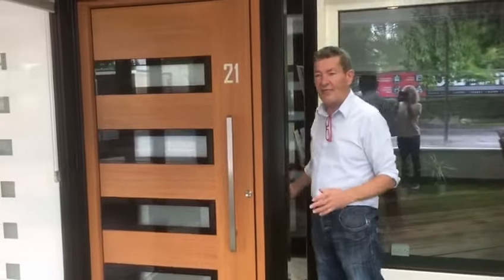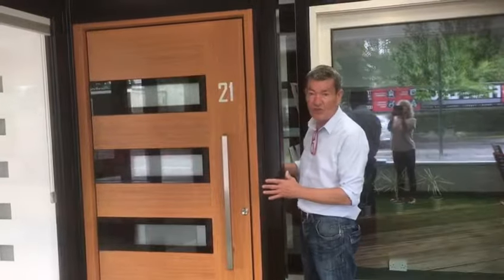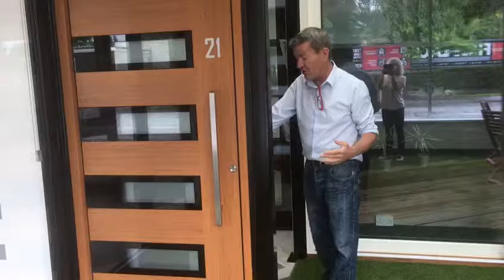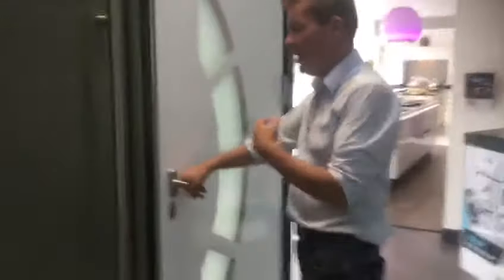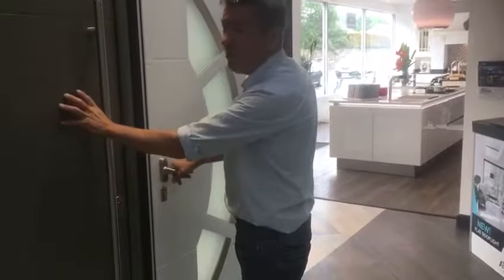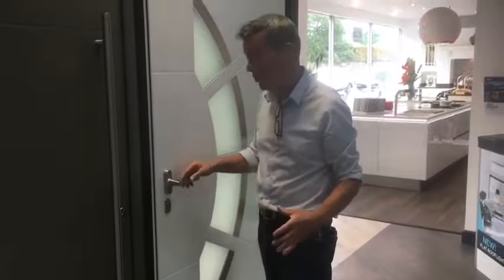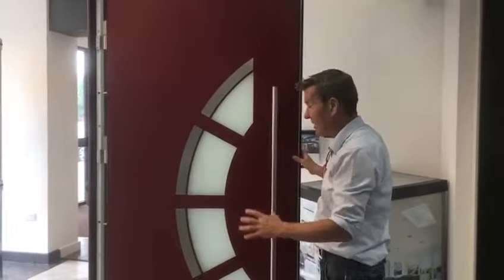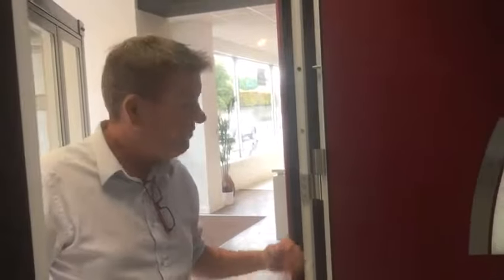Spitfire Composite Residential Doors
Aluminium Frame Co supply and install Spitfire complete range of composite Residential Entrance Doors.

Offering a Luxury never seen before in the composite door market these doors not only provide beautiful looks but offer the best thermal efficiency of any doors on the market making sure your home kept at the right temperature and saving you money.

Contact Aluminium Frame Co today for a free no obligation quote on our complete range of composite entrance doors.

and see our complete range of composite doors.